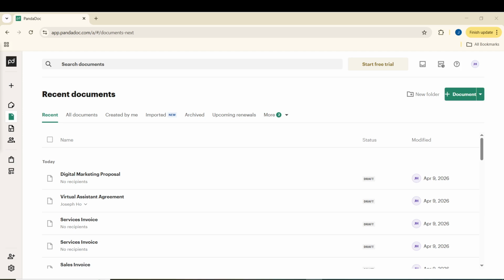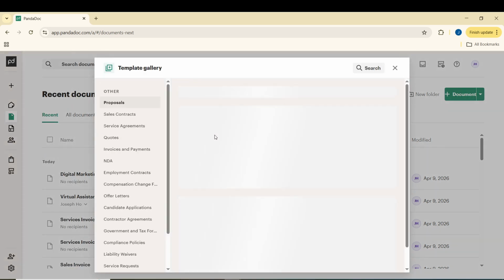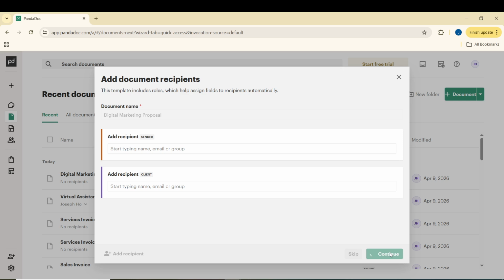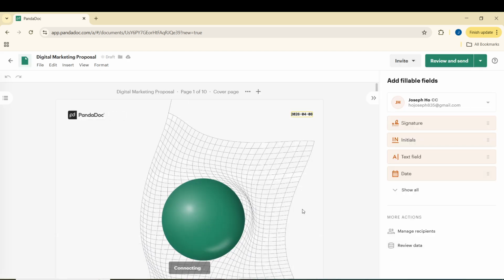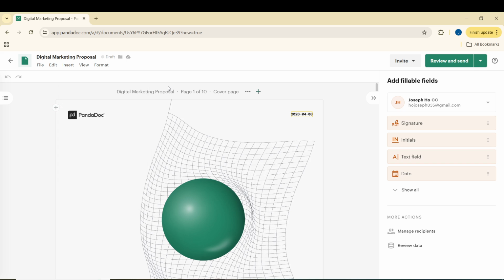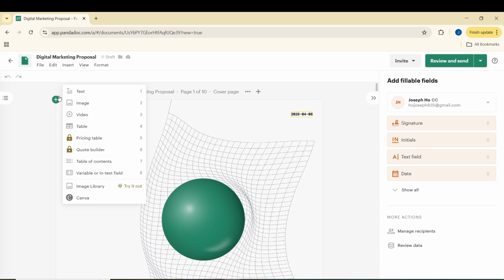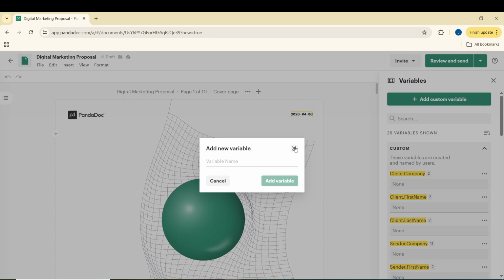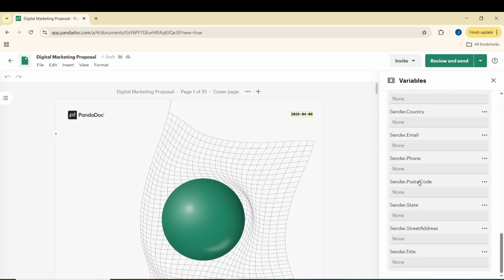How To Set Up Variables Pandadoc [2026 Guide]